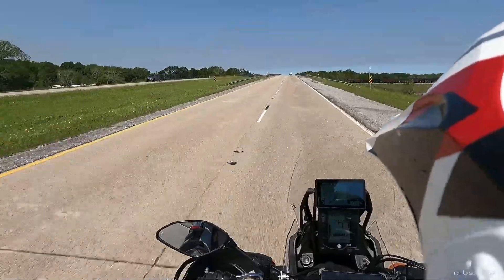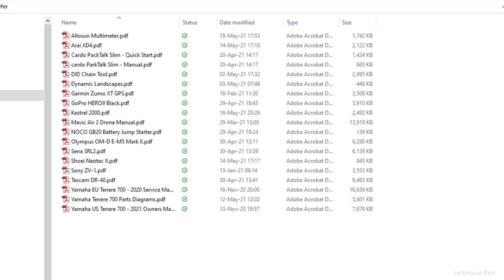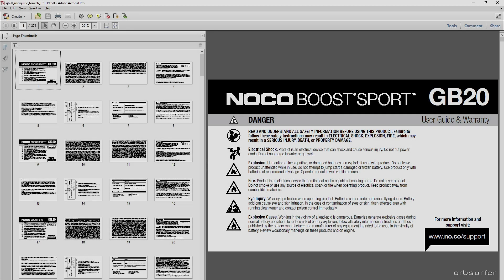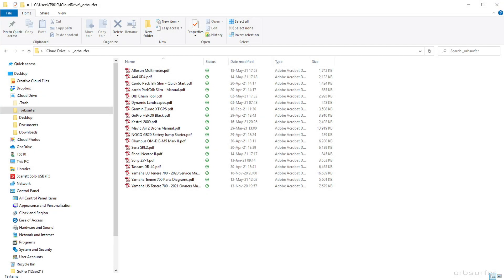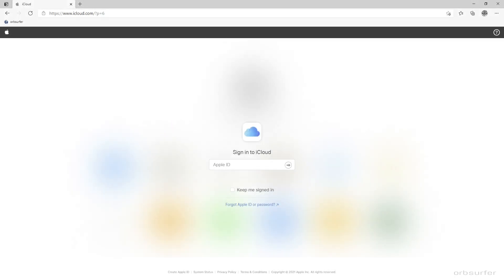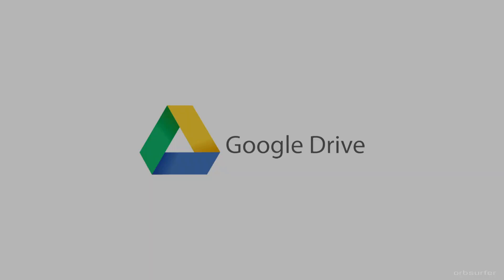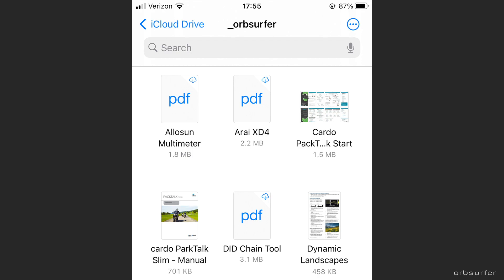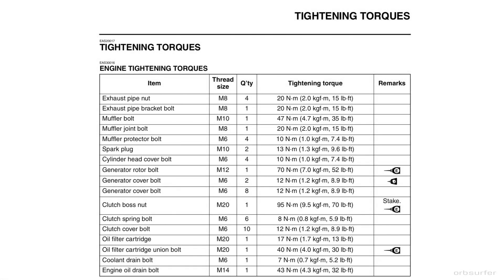Motorcycle Travel - Save Luggage Space by Bringing PDF Documents - Not Paper Guides and Manuals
PDF files instead of paper guides, user and service manuals and other printed information takes up zero valuable space in your side and top cases, and makes it easy to find information. A short video showing the basics of uploading pdf files to the cloud and downloading the pdf files into your phone.